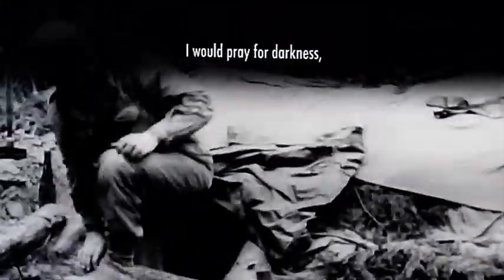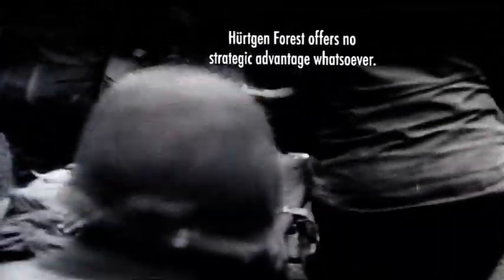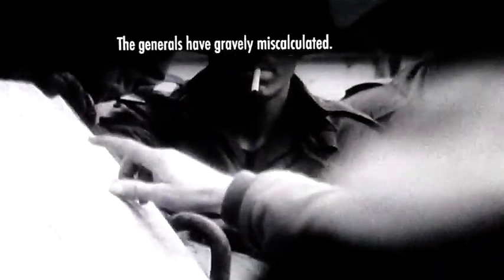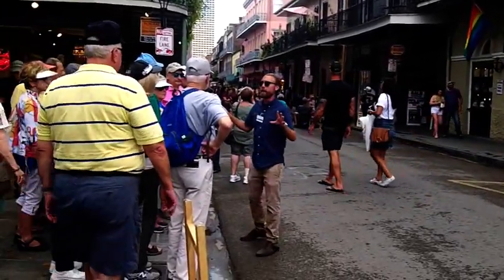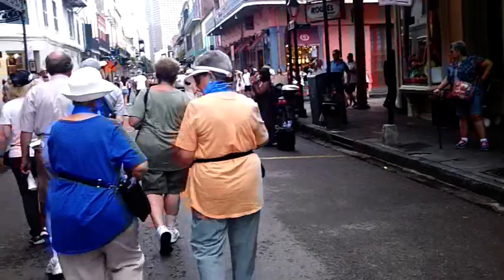VTS 01 1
2019 LuLu Shrine Potentate Trip
New England & Canada Cruise
Anthem of the Seas
Mississippi River Trip 2019
6/28/19 -7/10/19
American Queen River Boat out of New Orleans, LA to Memphis, TN and ports between